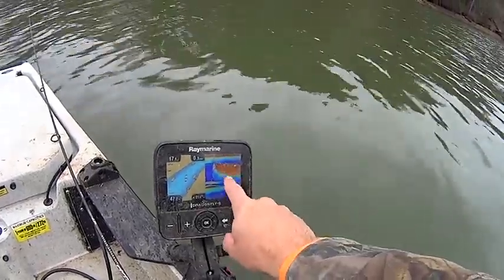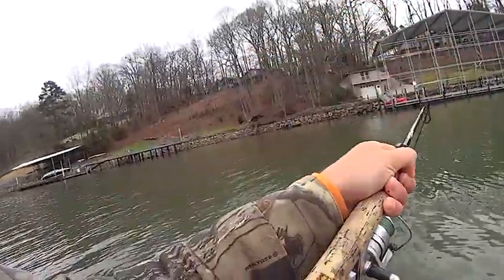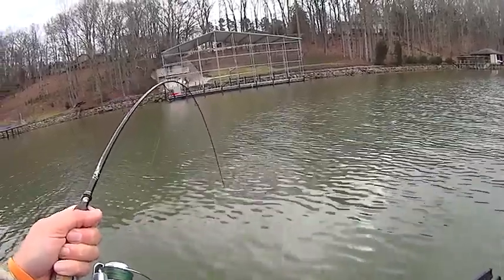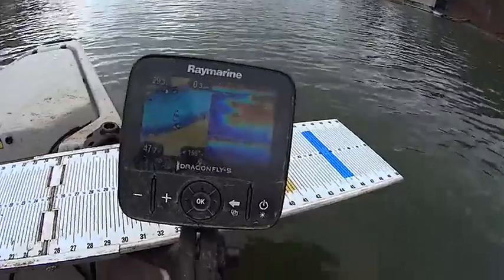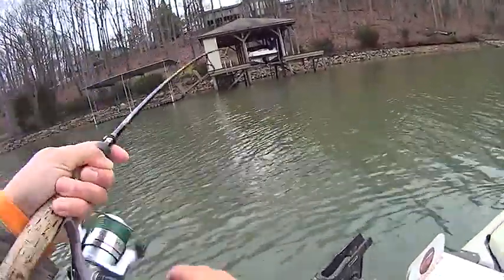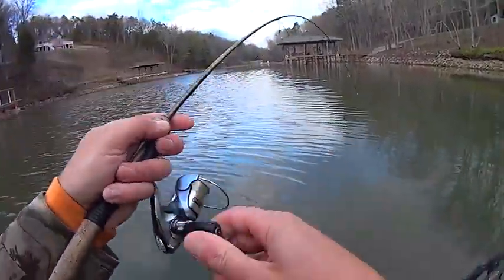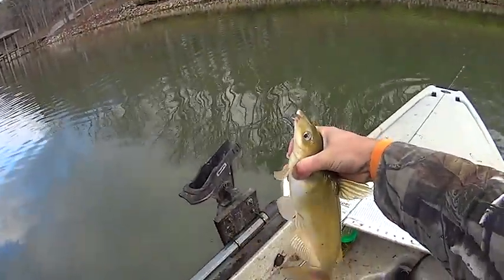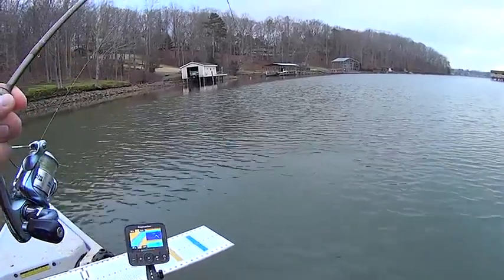Unexpected Catch While Fishing for Catfish Bait😍